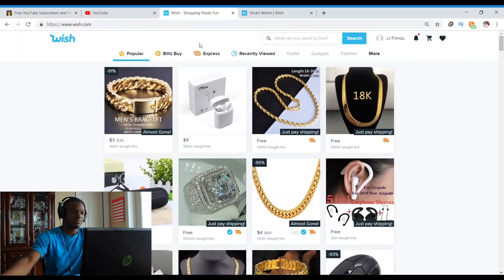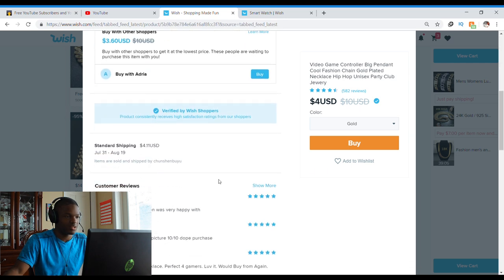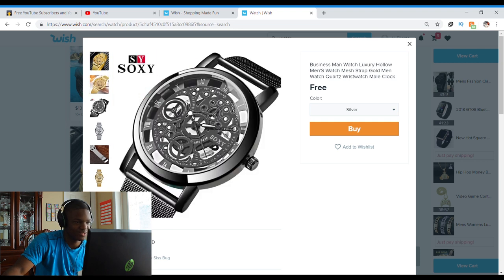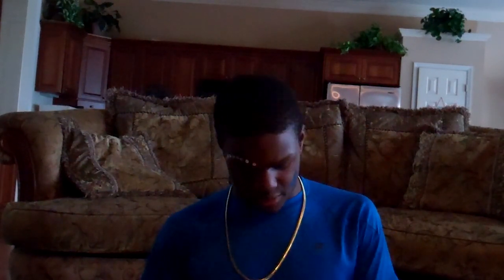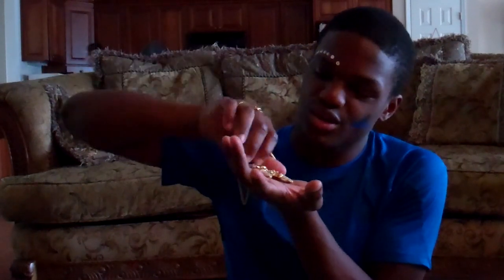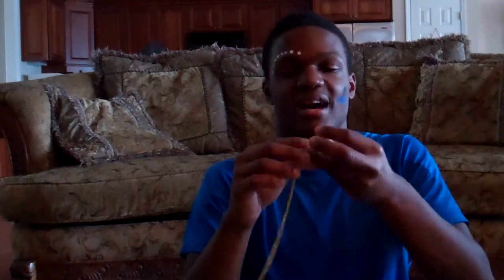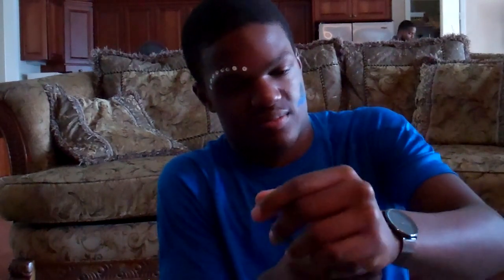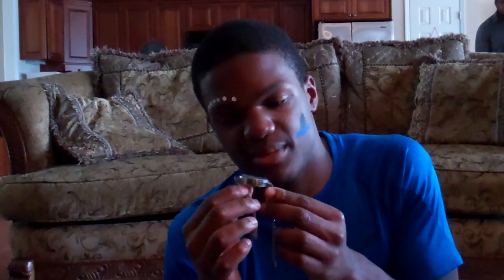Buying Watches and Chains from wish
In This Video i buy watches and other jewelry from wish.com
Make sure to watch to the end because what actually shows up might surprise you.

Leave suggestions of what i should by next down in the comments and till next time
Stay Legendary